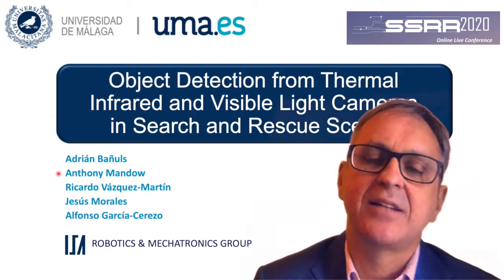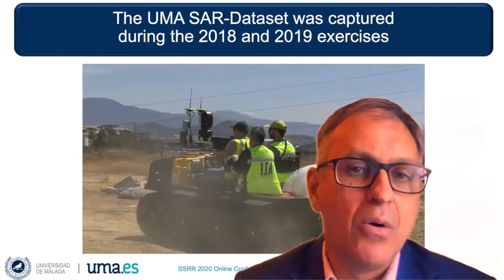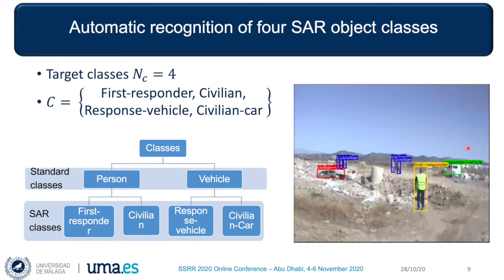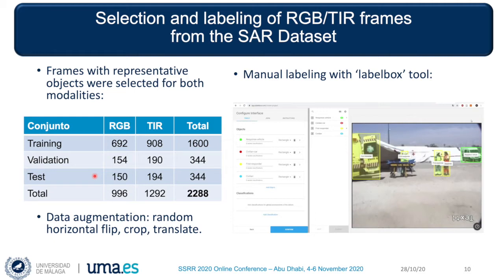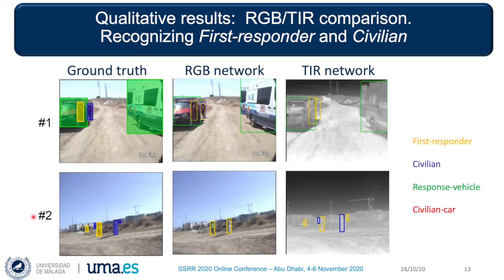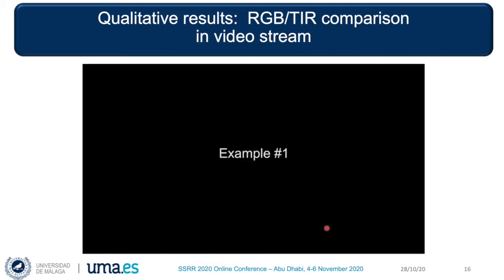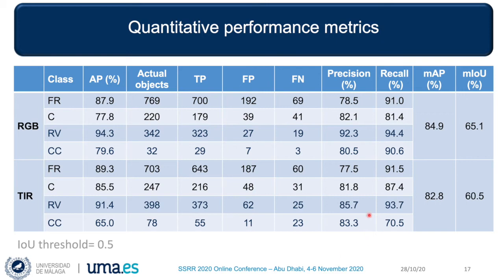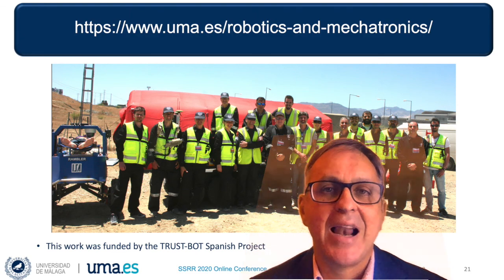Online Presentation at SSRR 2020 (TIR and RGB Object Recognition)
Online presentation of the paper "Object Detection from Thermal Infrared and Visible Light Cameras in
 Search and Rescue Scenes"

Adrián Bañuls, Anthony Mandow,  Ricardo Vázquez-Martín, Jesús Morales and Alfonso García-Cerezo.
Published in: 2020 IEEE International Symposium on Safety, Security, and Rescue Robotics (SSRR), 4-6 Nov 2020.

SUMMARY:
Visual object recognition is a fundamental challenge for reliable search and rescue (SAR) robots, where vision can be limited by lighting and other harsh environmental conditions in disaster sites. The goal of this paper is to explore the use of thermal and visible light images for automatic object detection in SAR scenes. With this purpose, we have used a new dataset consisting of pairs of thermal infrared (TIR) and visible (RGB) video sequences captured from an all-terrain vehicle moving through several realistic SAR exercises participated by actual first response organisations. Two instances of the open source YOLOv3 convolutional neural network (CNN) architecture are trained from annotated sets of RGB and TIR images, respectively. In particular, frames are labelled with four representative classes in SAR scenes comprising both persons (civilian and first-responder) and vehicles (Civilian-car and response-vehicle). Furthermore, we perform a comparative evaluation of these networks that can provide insight for future RGB/TIR fusion.